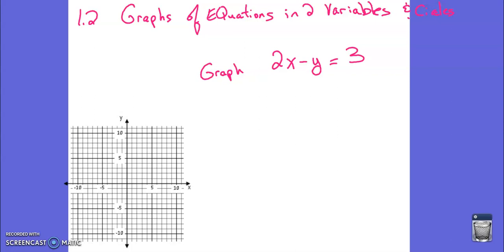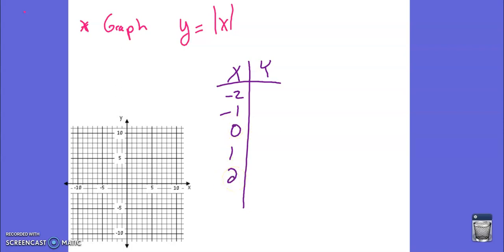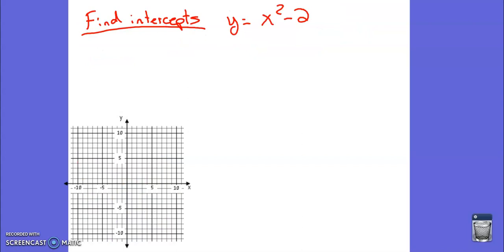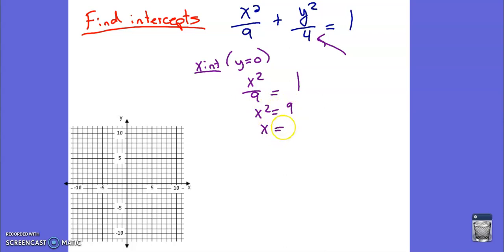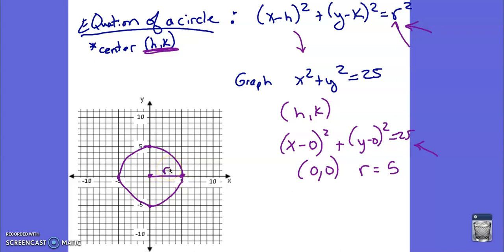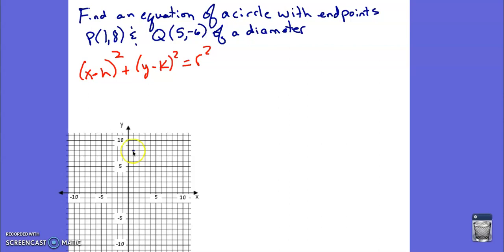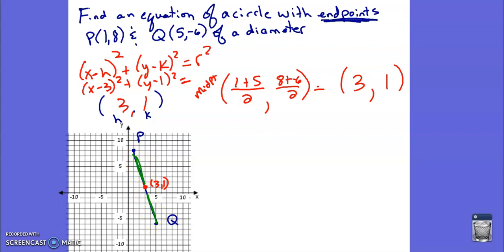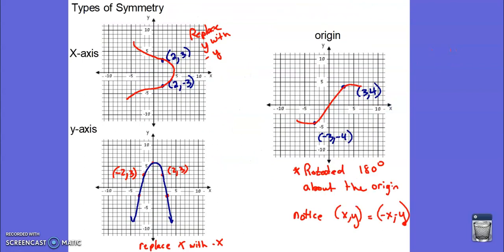DE 1.2 Graphing Equations in 2 Variables & Circles